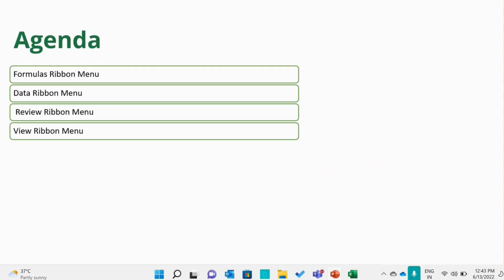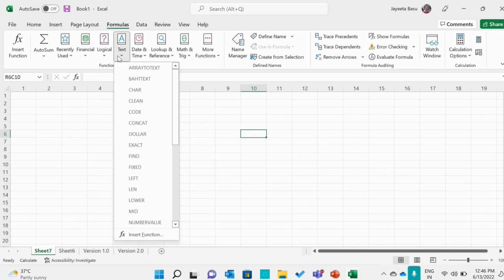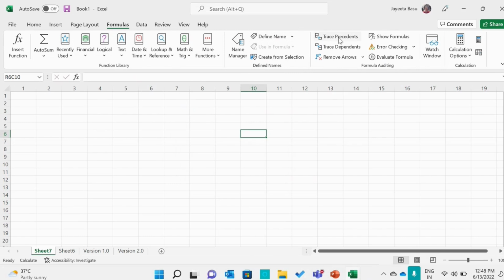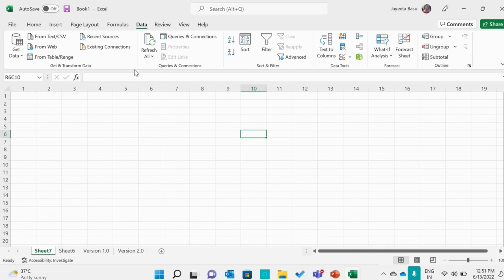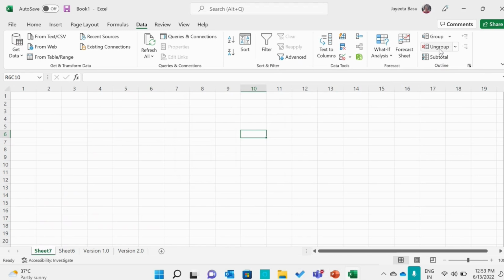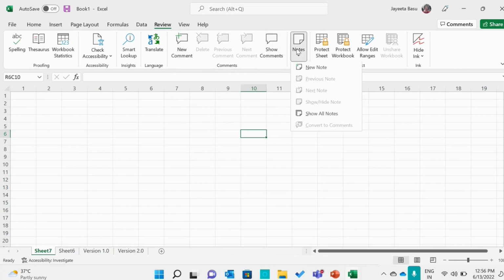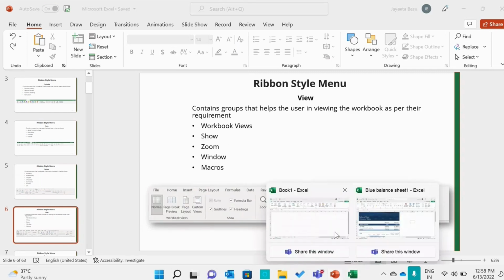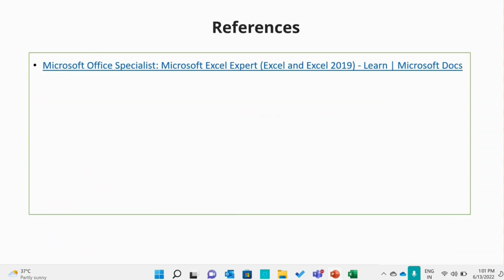vlog MS Excel Ribbon Menus part 2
MS Excel Ribbon Menus part 2 All Excel Tools Edu.